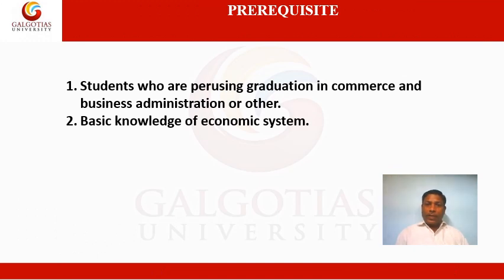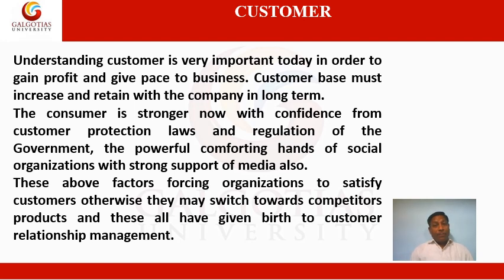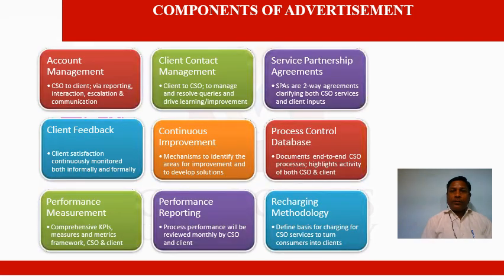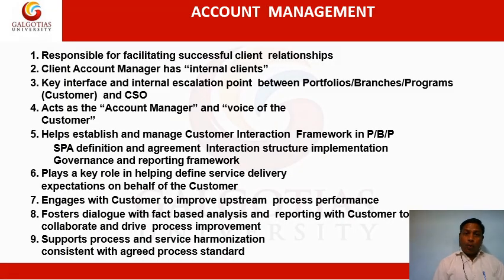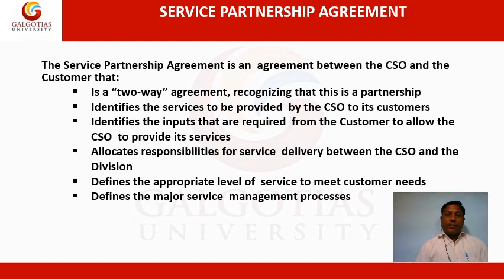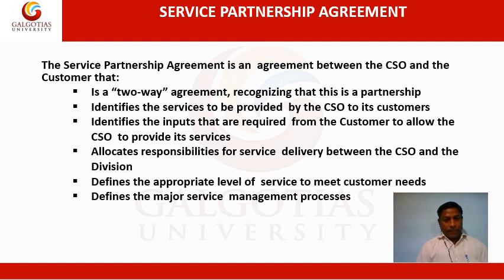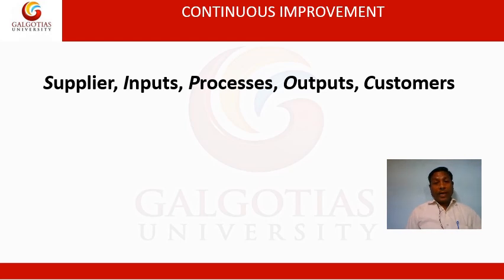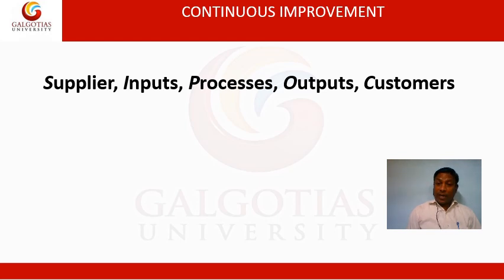MCOM2022, Advertising & Sales Management: Advertising & Publicity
Advertising & Publicity